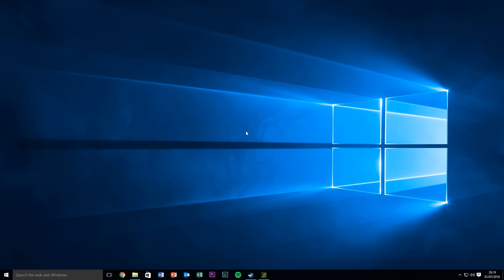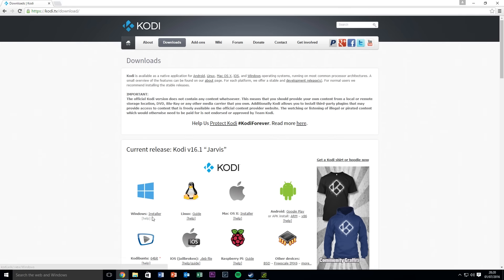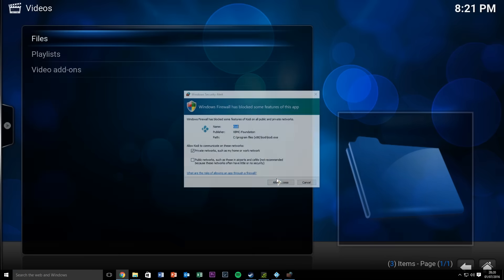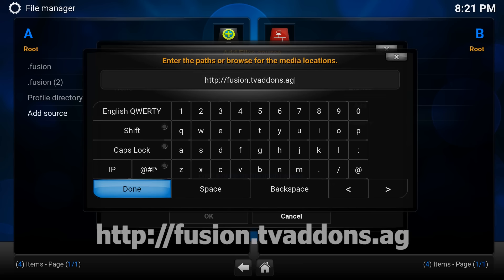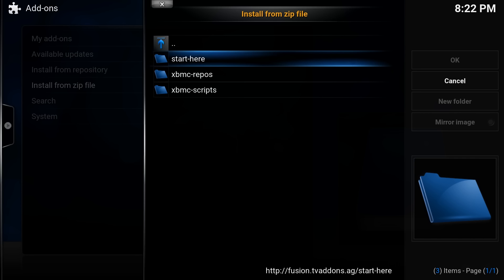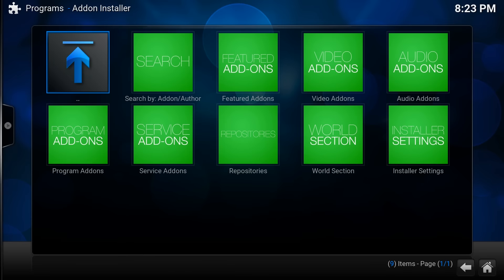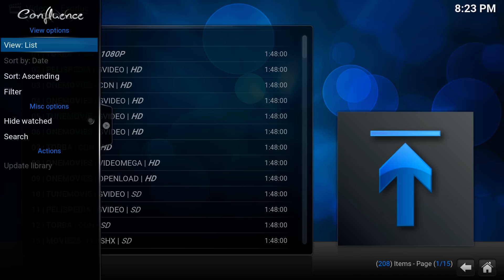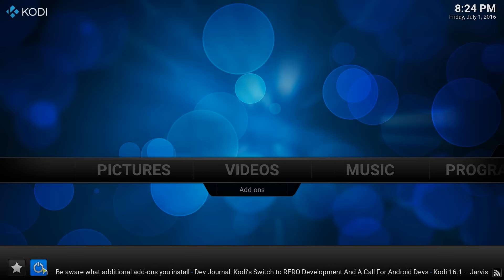How to install Kodi and Exodus onto a Windows 10 PC 2016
Hi guys and welcome to TechSolved. This is a new channel exploring the world of tech which will hopefully guide you through awesome stuff!

kodi.tv